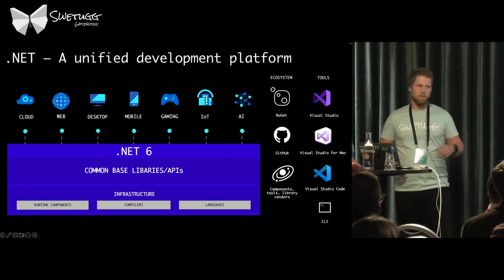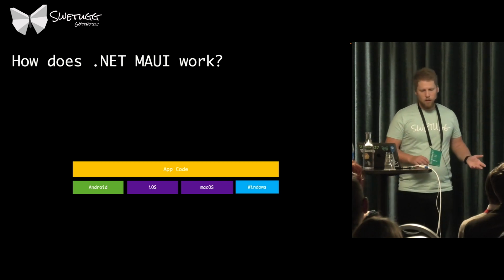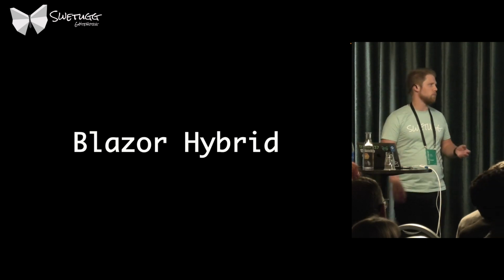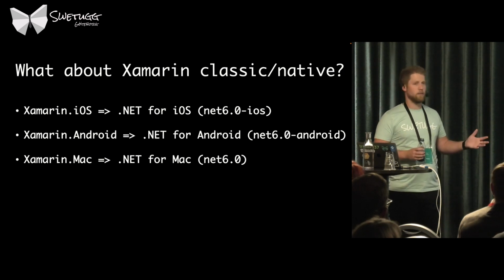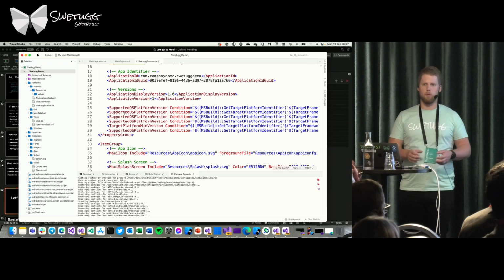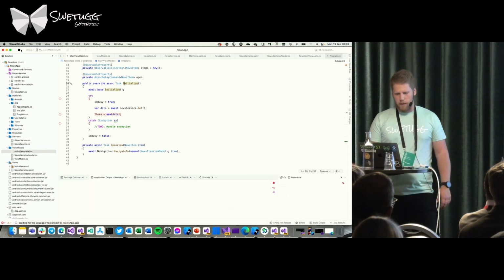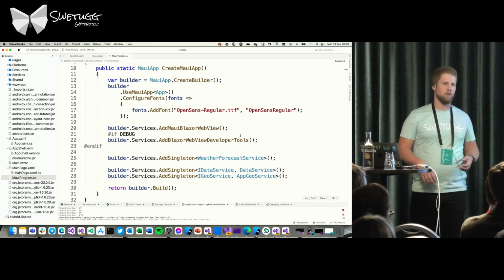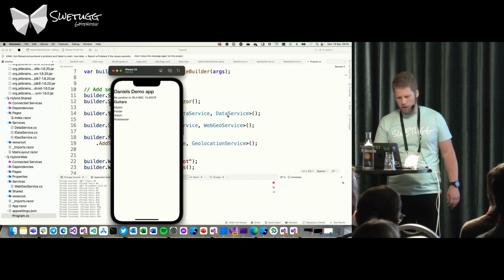Let's go to MAUI - Daniel Hindrikes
Recorded at Swetugg Gothenburg 2022

.NET MAUI (Multi-Platform App User interface) is the next generation of Xamarin.Forms. But is more than just "Xamarin.Forms 6.0". Microsoft has done a large architecture update to make it more extensible and to improve the performance. .NET MAUI also has a focus on both mobile and desktop compared with Xamarin.Forms that had the main focus on mobile. The supported platforms for .NET MAUI are iOS, Android, Windows, and macOS.

This session will show how to get started with .NET MAUI and how you can migrate your existing Xamarin.Forms app to .NET MAUI.